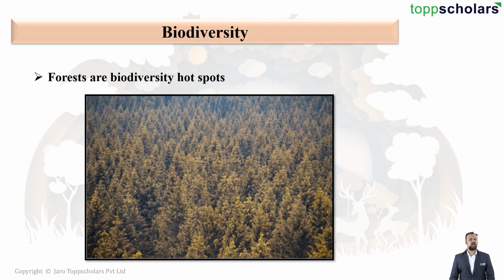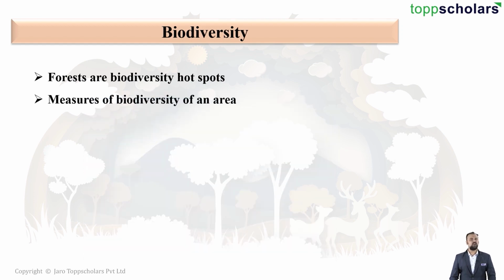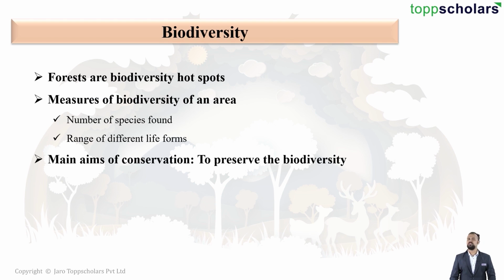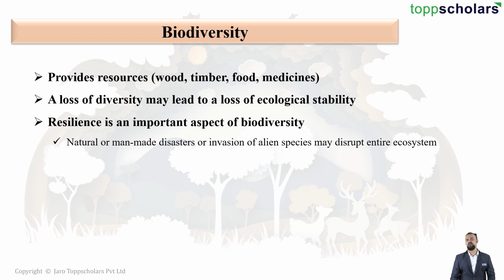Importance of biodiversity | Biology | Conservation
Forests are ‘biodiversity hot spots’. One of the main aims of conservation is to try and preserve the biodiversity we have inherited. Biodiversity and its conservation are now vital environmental issues of international concern.

conservation, biodiversity, environment, preserve, aim, hot spot